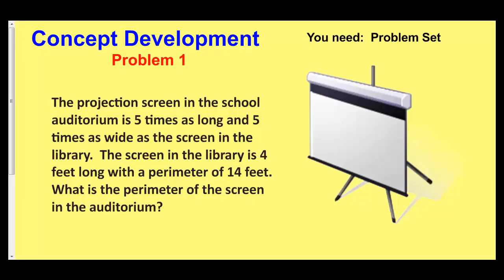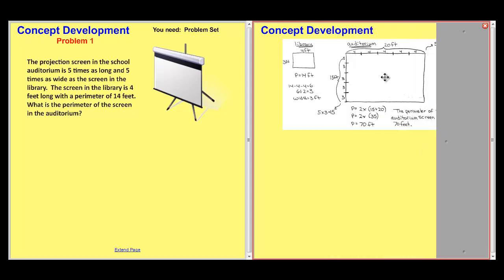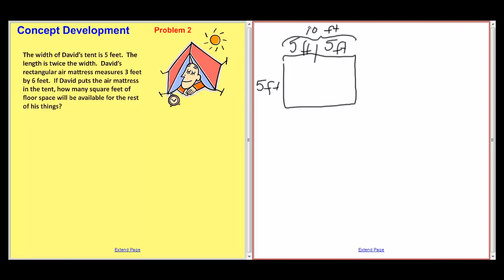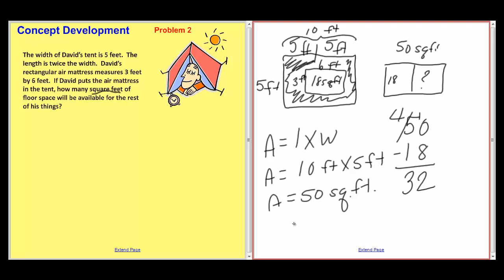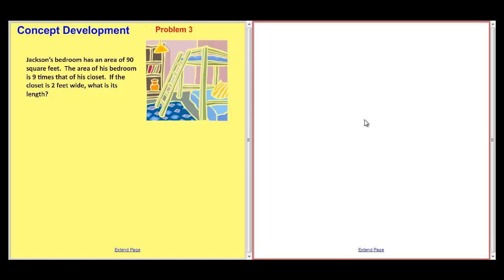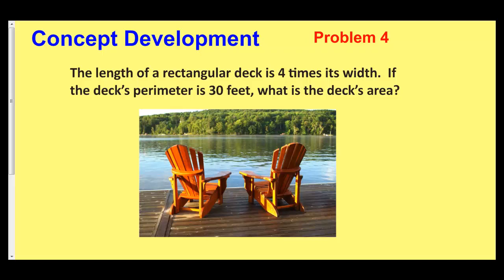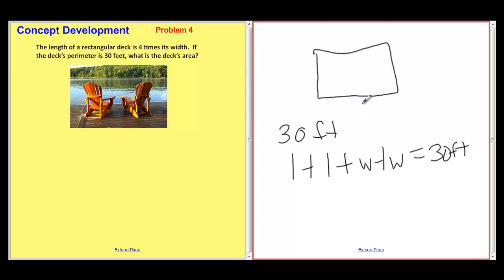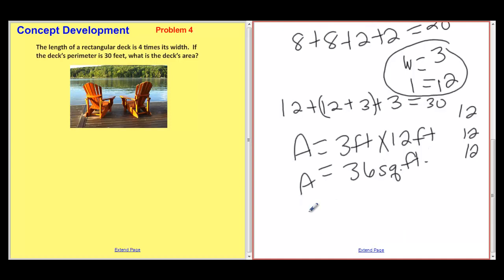Lesson 3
problem solving